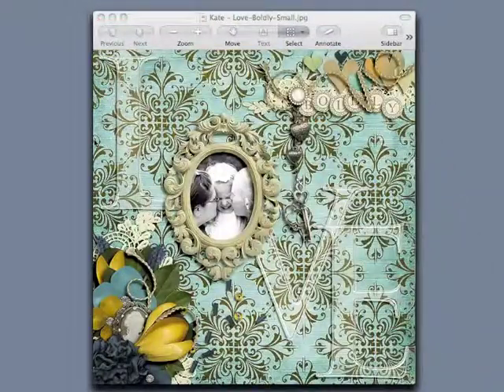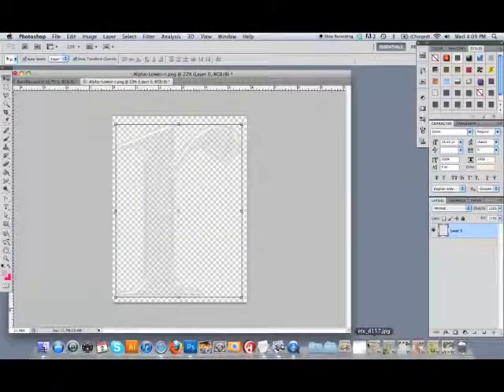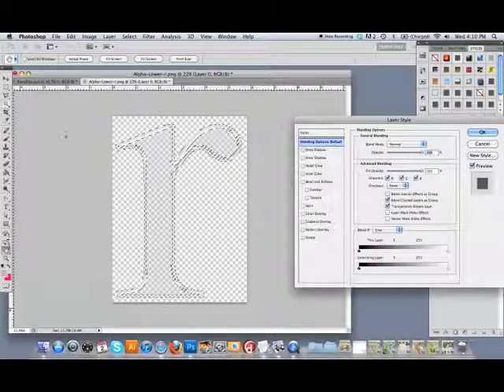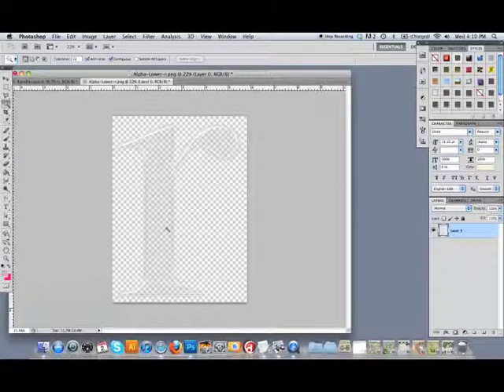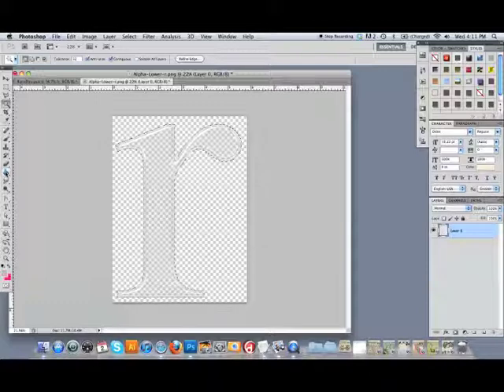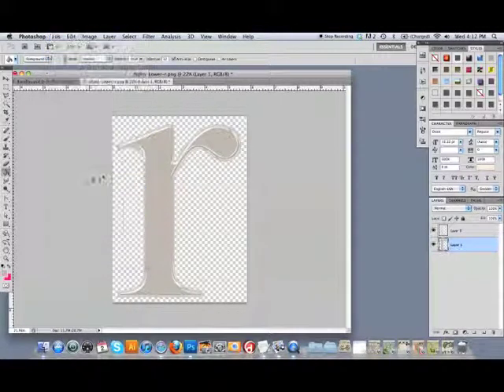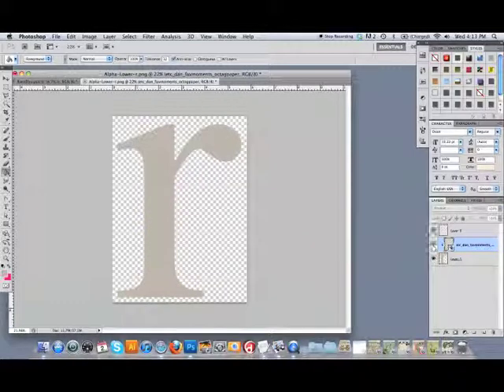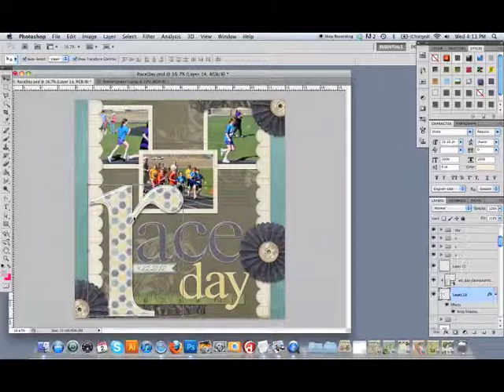Scrap Play Clipping a Paper to a Letter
A little tutorial about clipping a paper so it's only viewable in the letter.